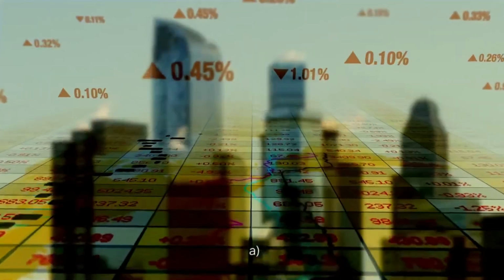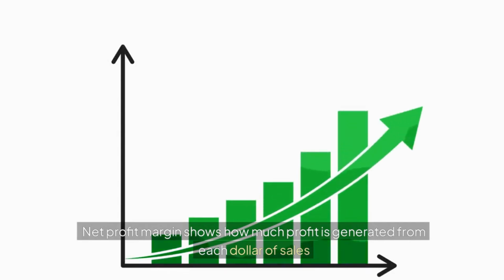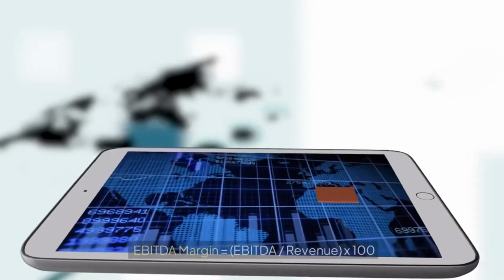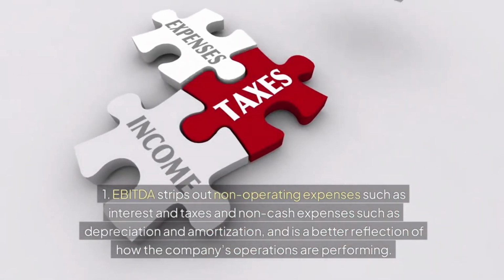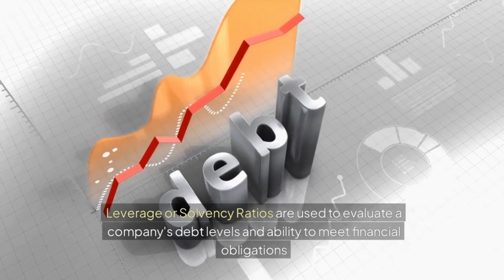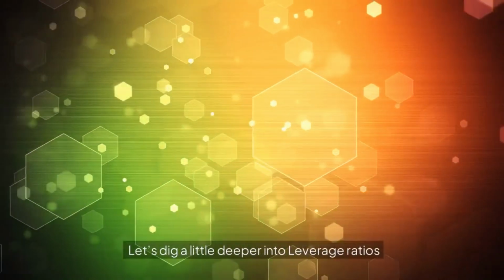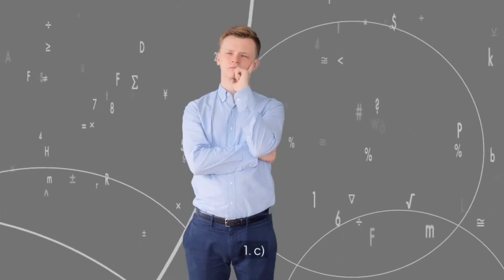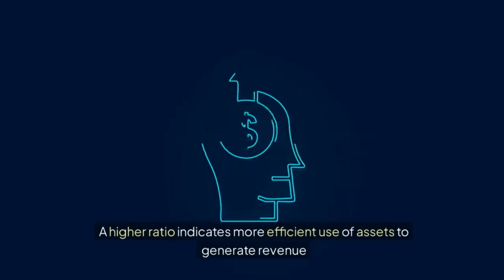The Truth About Financial Ratios Revealed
Unlock the secrets behind financial ratios in this revealing video. Understand how to analyze and interpret financial ratios to make informed financial decisions. Financial ratios are analytical tools that use data from financial statements to assess a company's performance and financial position. Major categories of ratios include profitability ratios, insolvency ratios, efficiency ratios and liquidity ratios. Financial ratios provide a standardized way to compare companies of different sizes, industries and across different time periods.

The video delves into the different types of ratios and how they can be used to analyze financial statements. It also provides examples of how to calculate financial ratios.

The video looks at balance sheet, income statement and cash flow statement ratios.